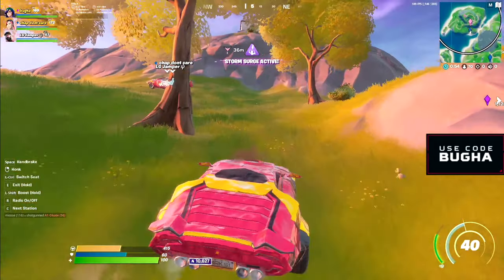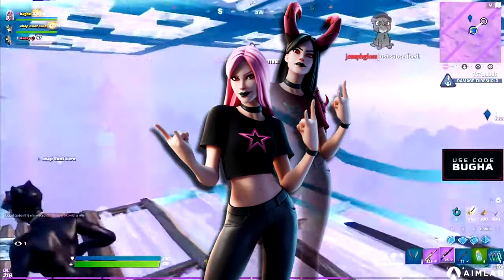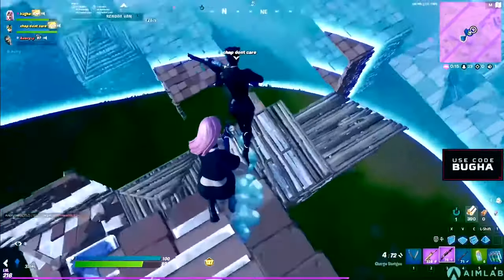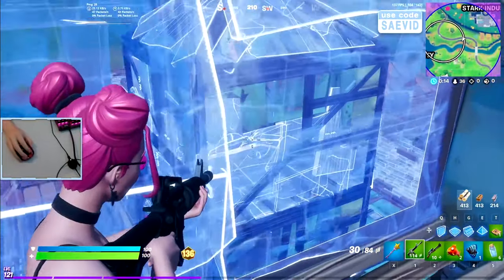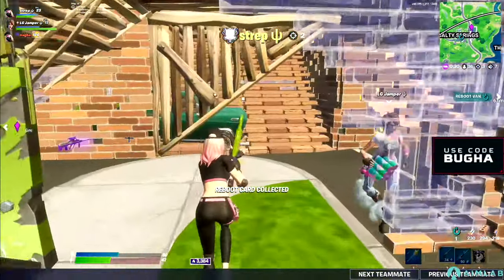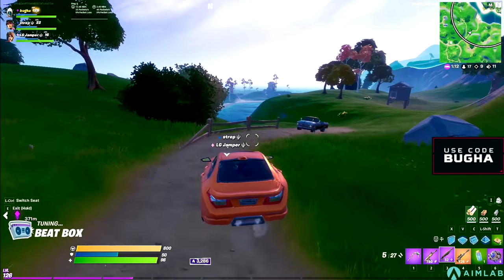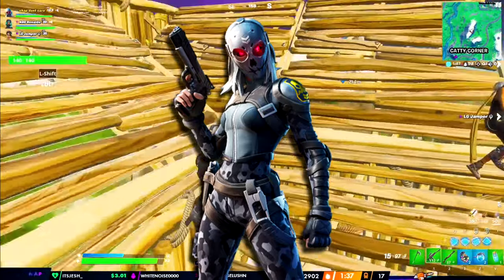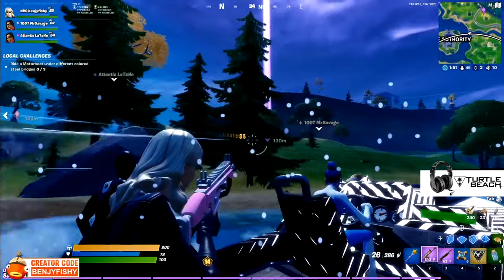Top 10 MOST PRO TRYHARD RARE SKINS (1200 V-BUCKS SKINS) In Fortnite!(Chapter 2 Season 4 Sweaty Skin)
10 Most Tryhard rare (1200 vbucks skins or blue skins) Skins in Fortnite! In today's video, I list the most pro tryhard rare (blue skins) skins in Fortnite! These are really sweaty rare skins that tryhards and pro players love. Hope you guys enjoy!

Use Code "NotCyon" in the item shop when buying a skin

Thumbnail maker: Cyon
Video edited by: Cyon

My Peripherals:
Mousepad: Logitech - G440 Gaming Mouse Pad - Black
Keyboard: Razer BlackWidow Tournament Edition
Mouse: Glorious Model D
Microphone: At2020
Webcam: Logitech C930e
Monitor: Asus MG248QR 144hz & don't know what my other monitor is called
Headset: Steelseries ARCTIS 1
Mixer: Yamaha MG06

My PC Specifications:
CPU: i5 7400
Memory: 16gb
Graphics Card: Radeon RX 580 Series
Storage: SanDisk SSD Plus 1TB

My Sens:
Dpi: 800

Music used in video (not in order but should be):

►Intro Music
Naruto -  Blue Bird  Trap Remix

Toxic
Pop Smoke - Mood Swings (lyrics) karaoke Instrumental rap yourself ft. Lil Tjay@POP SMOKE @Lil Tjay
Naruto - Yamagsumi (RUDE Remix)
UnoTheActivist - Let It Go [Instrumental] (Prod. By Peso Piddy & DJ Patt) + DL via @Hipstrumentals